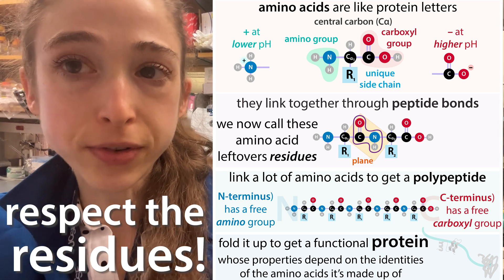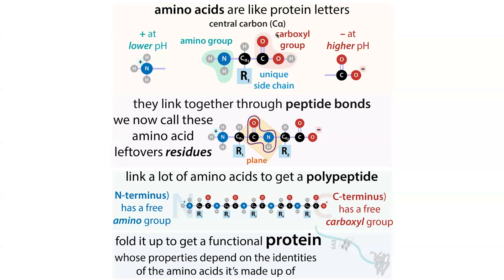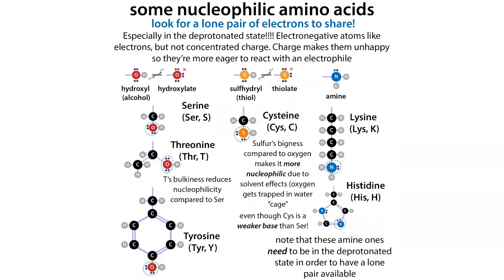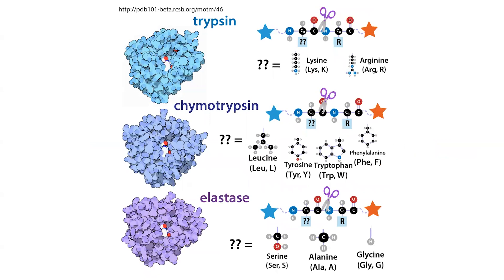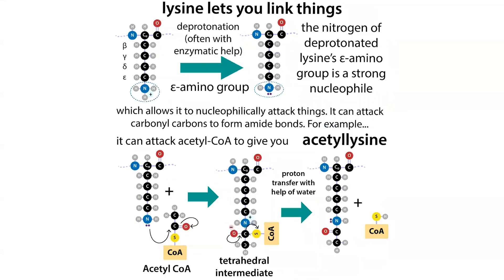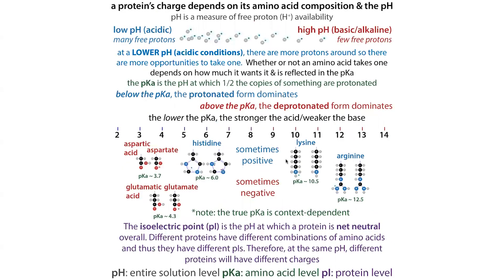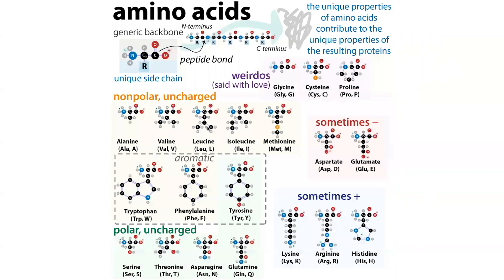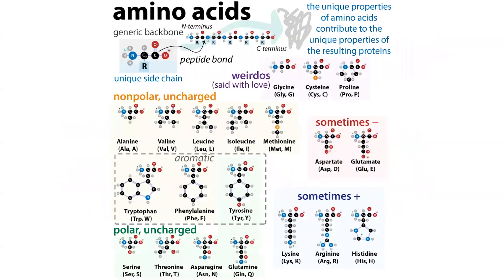Residues vs. amino acids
A “residue” is ‘just’ a word we use for what used to be called an amino acid once it’s in the context of a peptide or protein. But it’s more than (and physically less than!) “just” an amino acid. Instead, the properties of the side chain can be dramatically different than its properties in a free-floating amino acid. This allows for cool things like lysines and serines only becoming strongly nucleophilic (and thus reactive) when they’re residues in specific contexts, etc. Let me back up and explain…

note: text old, video new

First off, what is an amino acid anyway? Like many (but not all) things in science, hints are in the name. At the core is the central (alpha) carbon (Cα) - which is hooked up to the unique charm (side chain or “R group”) which gives different amino acids their special “superpowers” and the generic parts that allow for linking and make it an amino acid - “Amino” refers to them having an “amine” group - a nitrogen (N) hooked up to hydrogen(s) (H) and/or carbon(s) (C). And “acid” refers to them having a carboxylic acid group - a C double-bonded to an oxygen (O) and also bonded to a hydroxyl (-OH) group (so (-(C=O)-OH). An “acid” (in one definition) is something that donates a proton (an H⁺), and a carboxylic acid can donate a proton from the hydroxyl group to give you a carboxylate anion (-(C=O)-O⁻). The neutral form of the amine group (-NH₂) can act as a base (proton taker) to become the cationic -NH₃⁺.

Note: an “ion” is just a name for any type of charged particle - we call something an “anion” if it has a negative charge (which comes from having more electrons than protons) and we call something a “cation” if it has a positive charge (comes from having more protons than electrons). Protons and electrons are oppositely-charged “subatomic particles” that make up atoms

Which protonation state these end groups are in depends on the pH (a measure of how many free protons are floating around). At physiological (bodily) pH (~7.4) the “zwitterionic” form is the most common - I love this word and it just means that you have a positive charged group (like -NH₃⁺) and a negative charged group (-(C=O)-O⁻) in the same molecule, so the charges cancel out to give you a neutral molecule overall. Sorry if this is too technical for your hearts’ desires, but I don’t want you to get thrown off if you see amino acids written and/or drawn out with different protonation states. much more on this

But turns out that, once amino acids link up, you only have 2 such ends to worry about…

“Amino acids” are the “free-floating” forms of protein letters - when they link together, they do so by joining the carbonyl (C=O) carbon of one amino acid to the nitrogen of the amino group of the other amino acid, physically losing the equivalent of water (2 H & 1 O)  in the process - and also “functionally” losing the free amino and carboxyl groups that are now merged into a peptide bond. As a result, when it comes to the generic peptide backbone, only the “first” amino acid will have a free amino group (we call this the “N terminus” and only the “last” amino acid will have a free carboxylic acid group (we call this the “C terminus”)

So, instead of calling them “amino acids,” once they’re linked together and no longer “amino acids” we call the “residuals” of what used to be individual amino acids “residues” (sorry if this is too technical, but this confused me for the longest time when I was an undergrad and I was embarrassed to ask! (speaking of which - never be embarrassed to ask questions - not only does it hold you back intellectually, it’s way more embarrassing to find out years later you’ve got it all wrong).

The distinction can matter because the side chains may act slightly differently (e.g be more/less acidic or more/less nucleophilic) in the context of a peptide or protein vs when it’s as a free-floating amino acid. This is why, for example, the side chains in the active sites of enzymes might be more reactive than you’d expect. Because all those contexts are different, there will be a range of reactivities, etc. for the “same” residue and using the term “residue” has the added benefit of reminding us that we may need to consider the context!